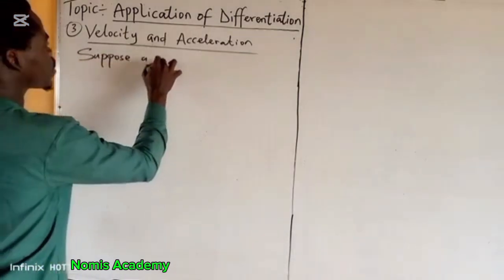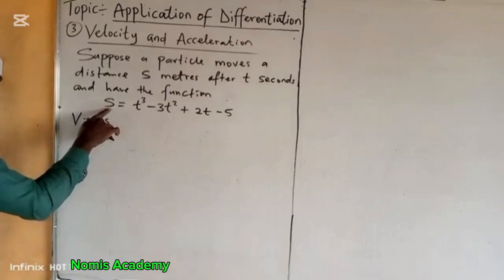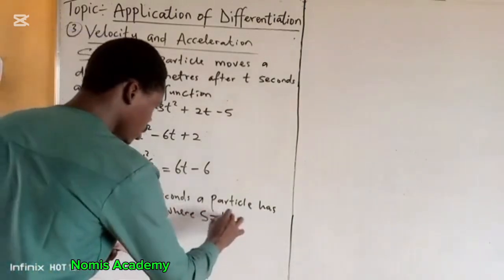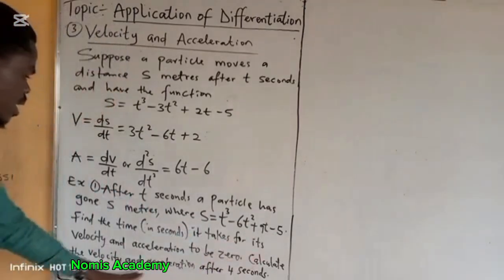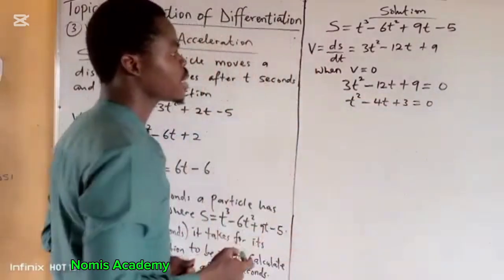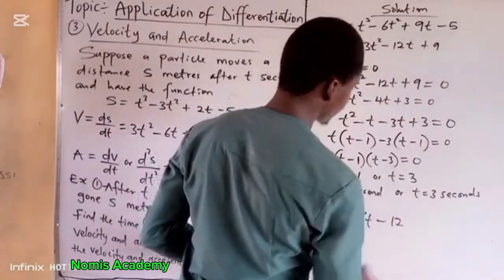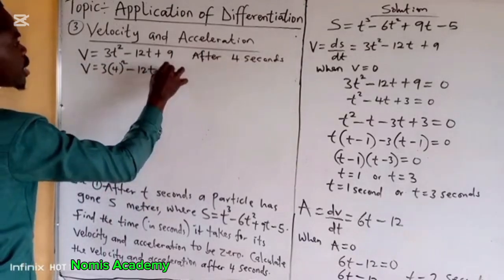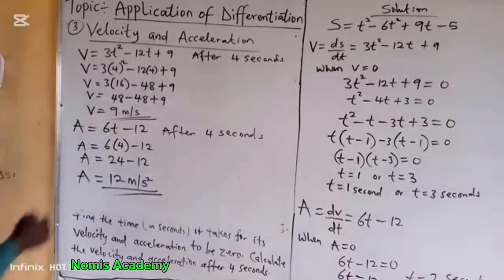The Applications of Differentiation: Velocity and Acceleration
Application of calculus to Physics..

Let's calculate Velocity and Acceleration